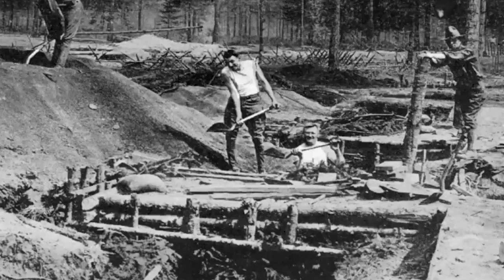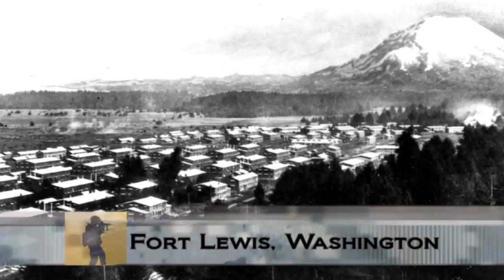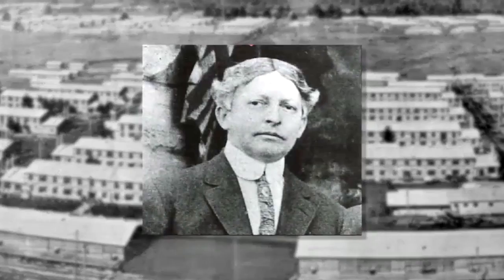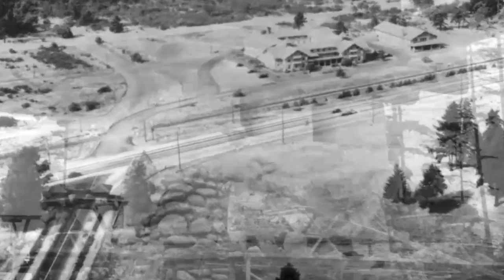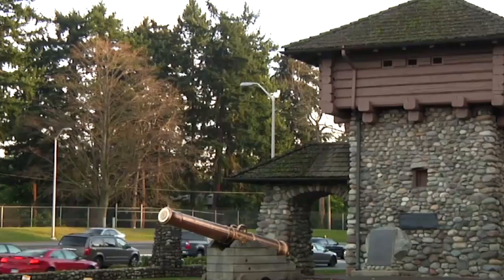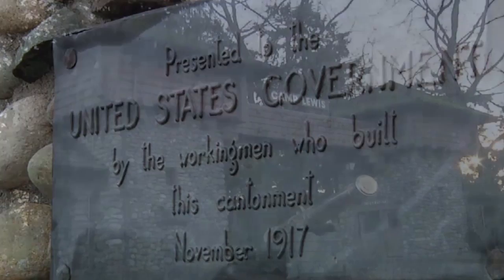Soldiers Update: Fort Lewis History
Fort Lewis History - Multimedia history piece about the construction of the camp Lewis gateway in 1918 and how it has survived as a piece of Joint Base Lewis-Mchord history to the present day.